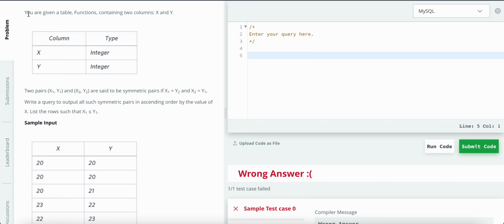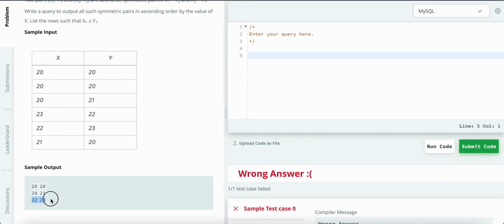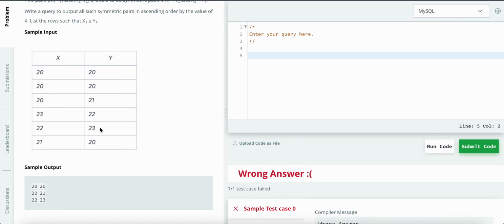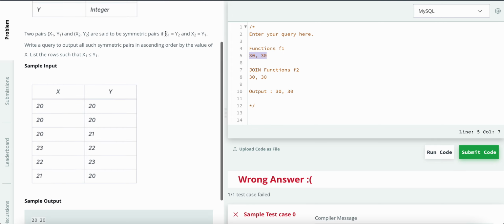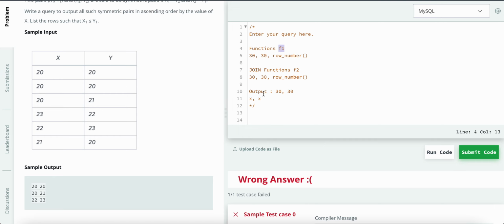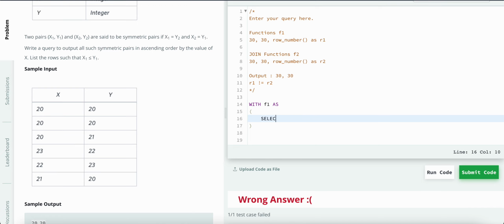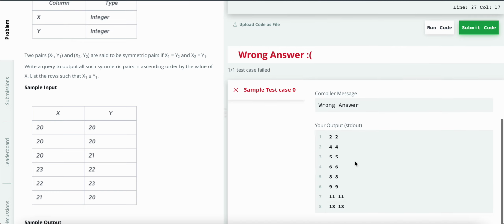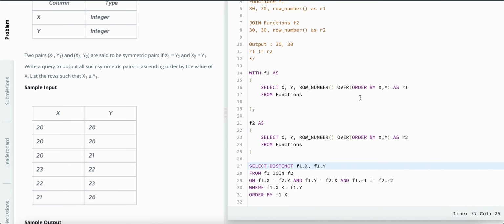SQL FAANG Interview Question | Self Join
SQL FAANG Interview Question
Self Join
SQL
MySQL Solution
SQL Interview Preparation
SQL Practice